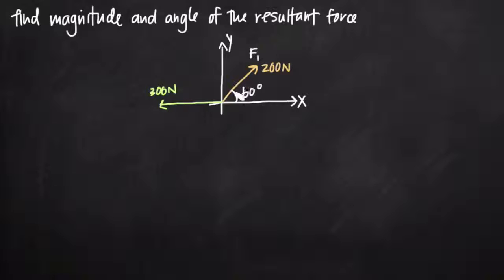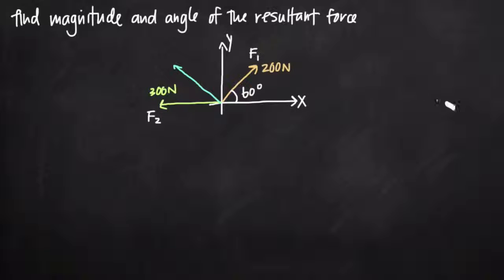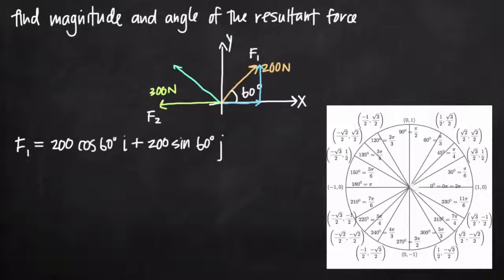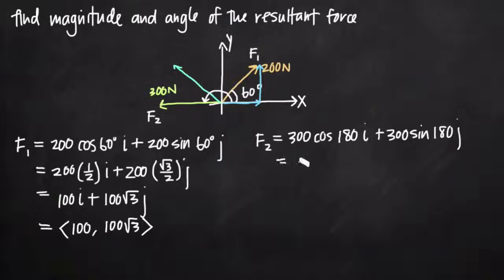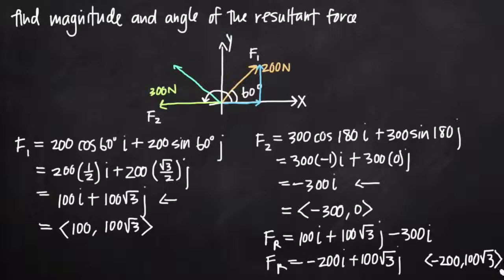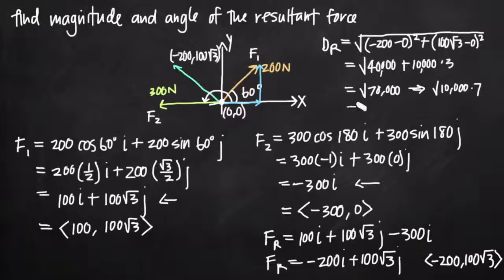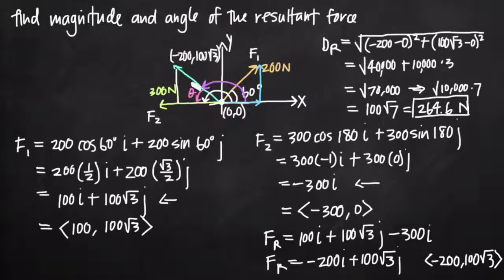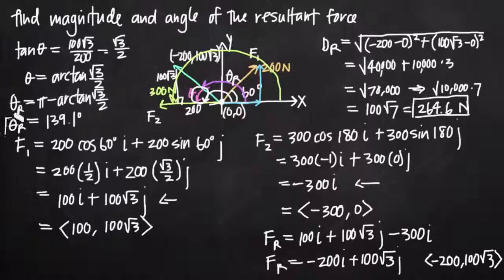كالكولاس 3 (12)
Magnitude and angle of the resultant force